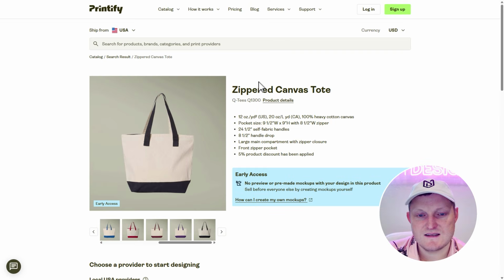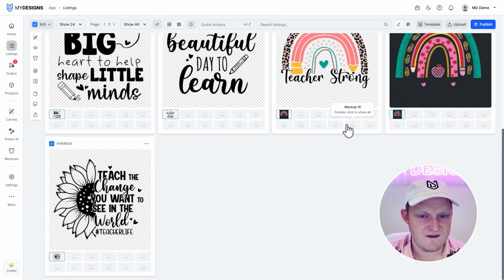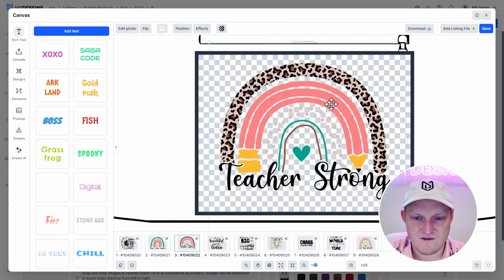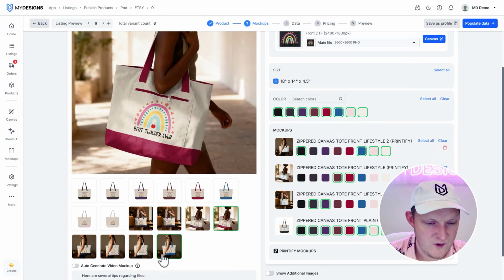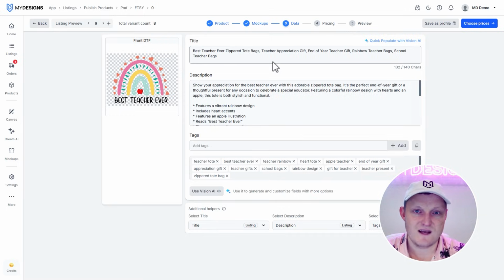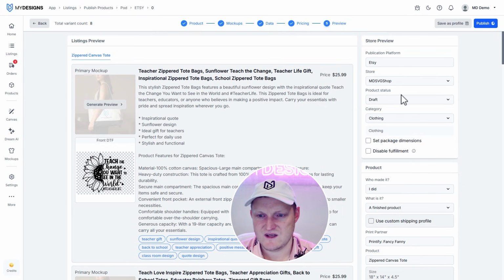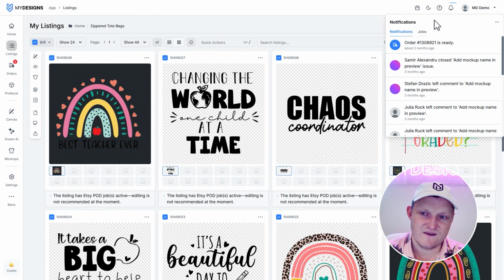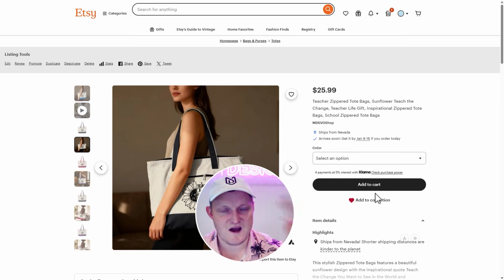Printify Early Access Product: Sell This Before Everyone Else (Low Competition)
🔗 Automate bulk uploads and multiply your listings with Merch Titans to Amazon Merch - more products, more sales

🔗 Use EtsyHunt to find winning products, track top shops, and grow faster—try it free

🔗 Spot what’s selling before you launch—use EverBee to validate ideas with real data

🔗 Manage and grow your Etsy shop smarter with Alura - start free and turn ideas into income